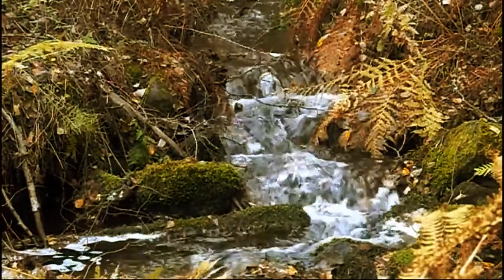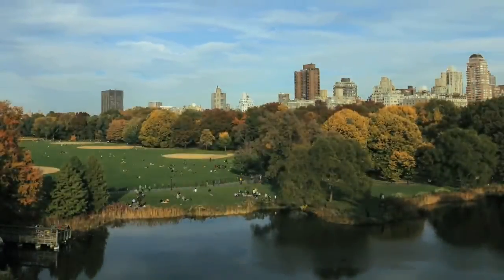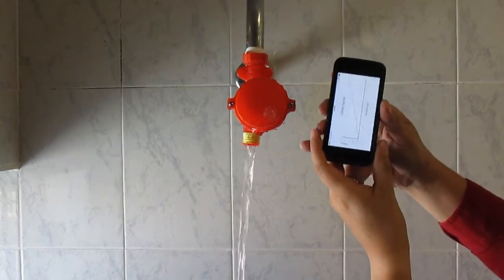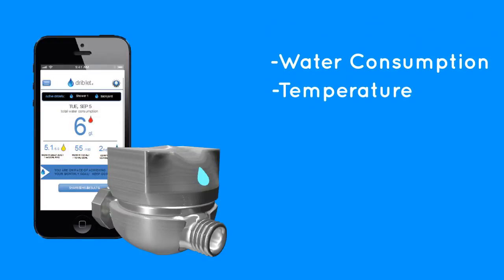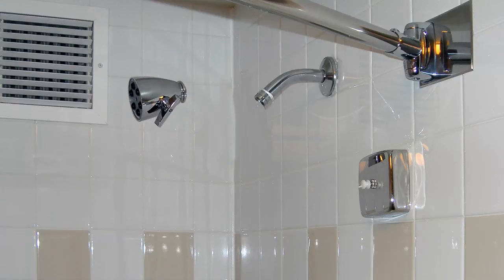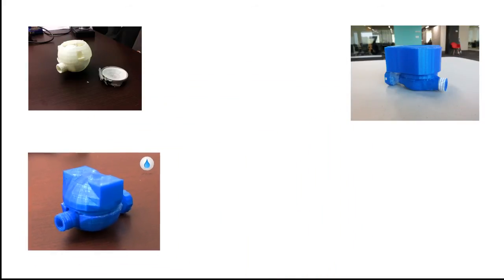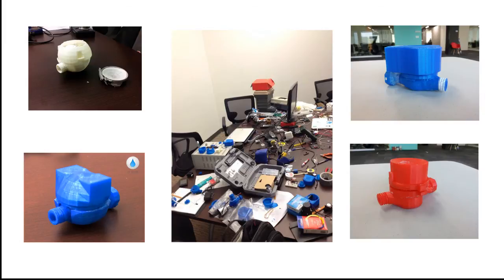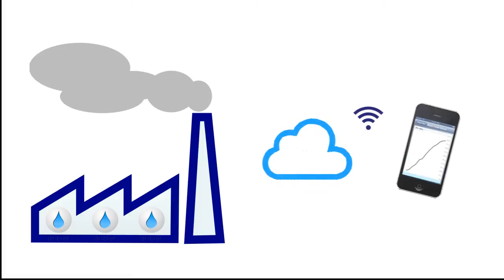Driblet: Water Monitoring Device - DragonInnovation.com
Driblet: The smartest, most accurate, easiest water meter for everyone. Finally, a solution to let you know how much water you use so you can save.Be smart, be green!

Driblet is an innovative and easy-to-use smart water meter device & app that tracks water related variables to empower and encourage people to save water and money. Driblet consists of a small and beautiful wireless self-powered sensor device, and a web & mobile App. Driblet tracks and stores the water consumption data of each pipe where it's installed. Gathered data is available in any device connected to the Internet using the Driblet App.